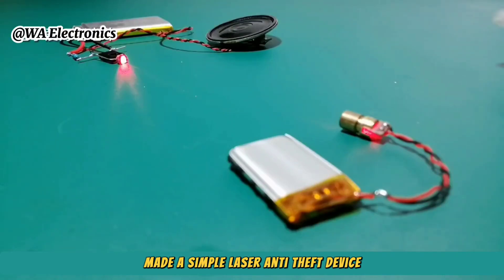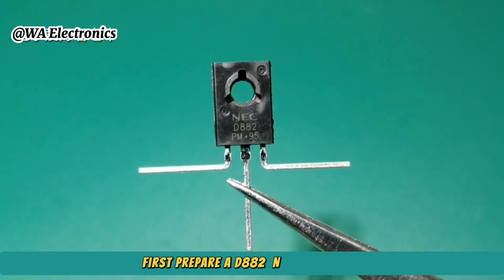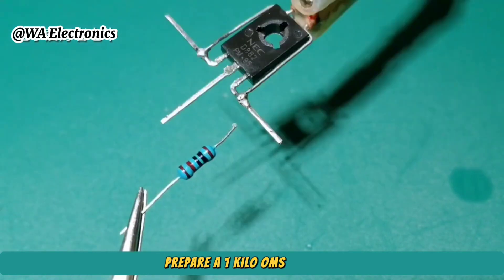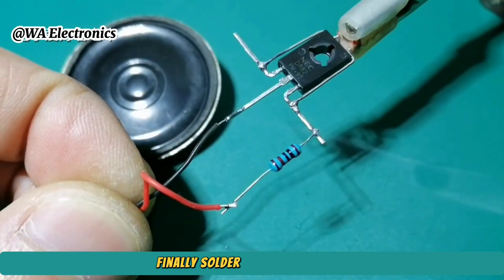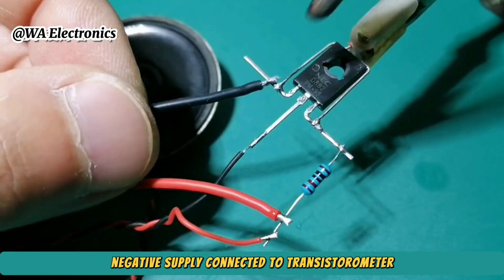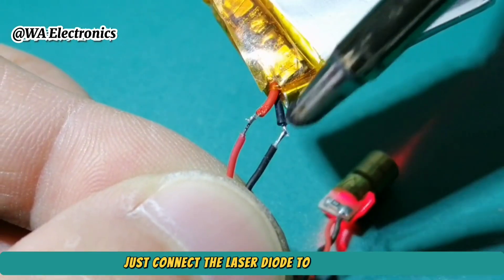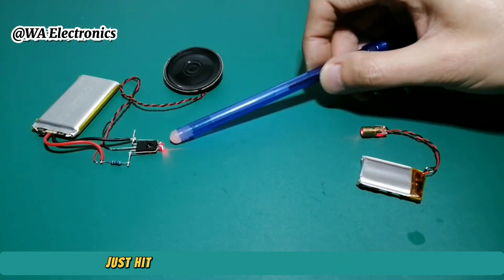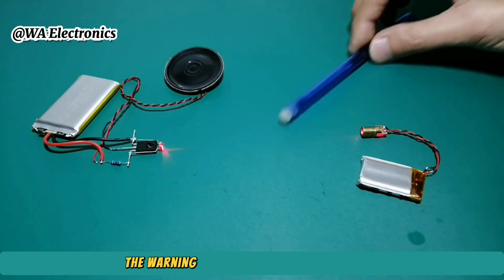Anti Theft Alarm Circuit Diy Electronics Project New 2024